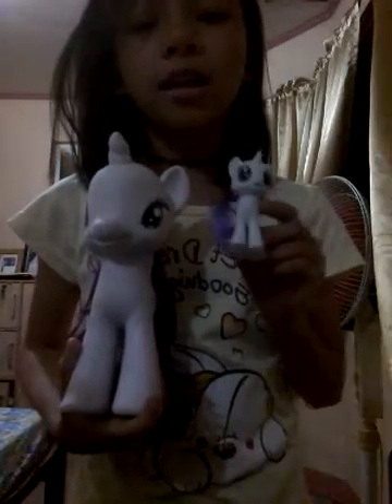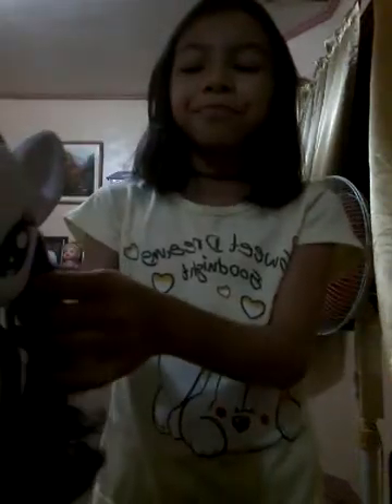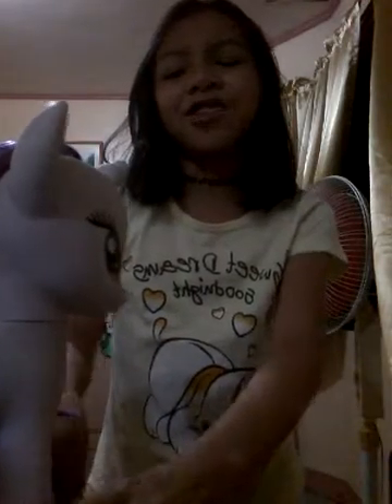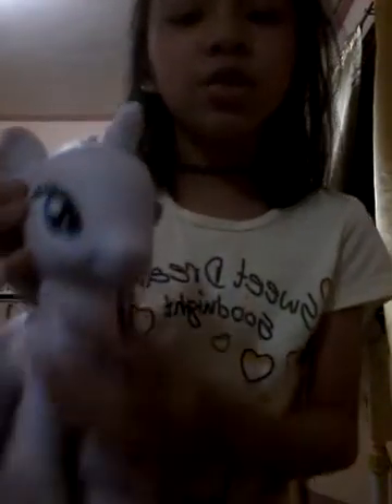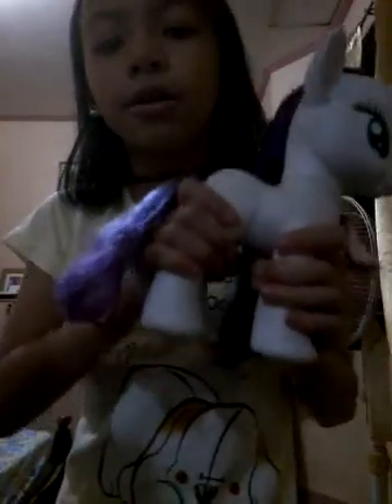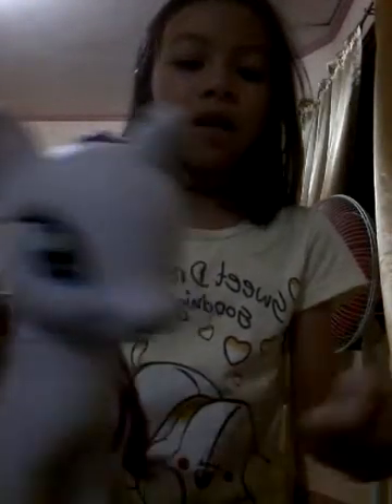REAL V.S FAKE RARITY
Today! Im going to show you the differences of the real and fake Rarity.